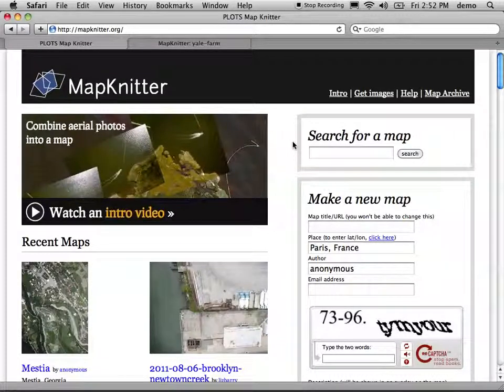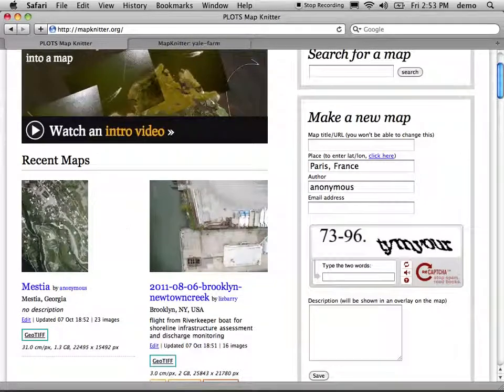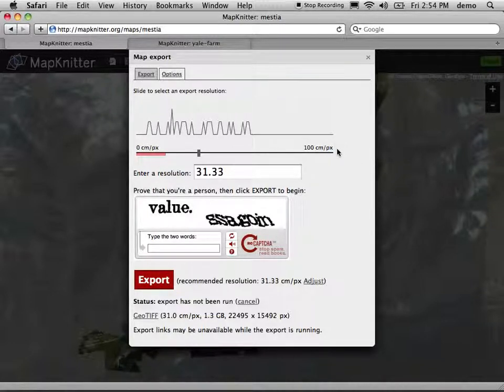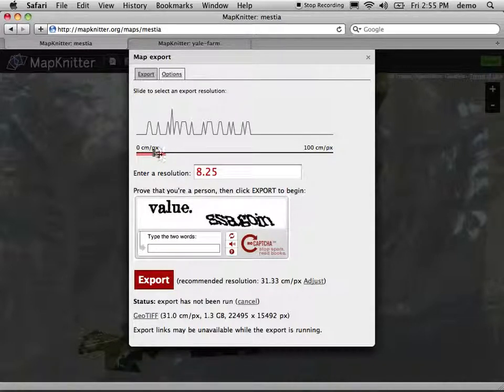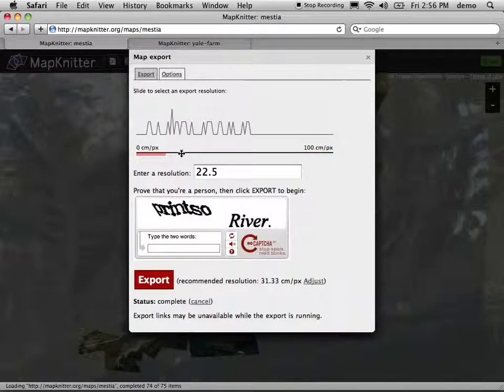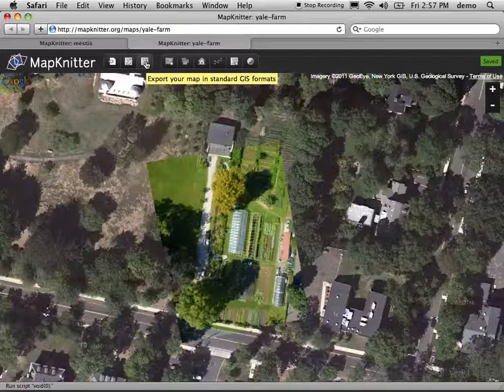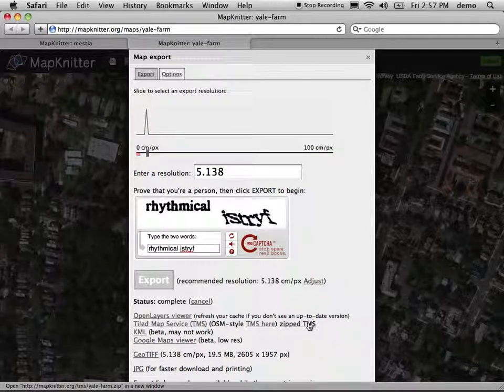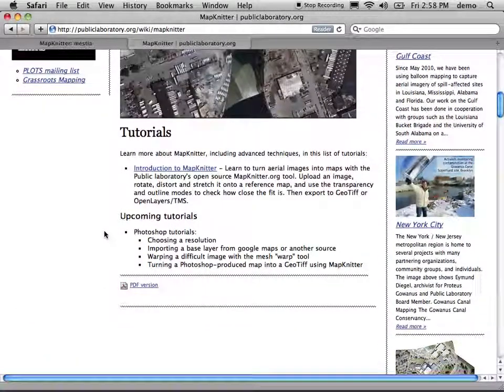Exporting maps with MapKnitter | Public Lab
Learn how to export your completed maps in GeoTiff, TMS/OpenLayers, and JPG formats, and how to tune your export resolution to optimize for size. Learn to use advanced options to see the range of possible resolutions, and avoid exporting at excessively high resolutions.